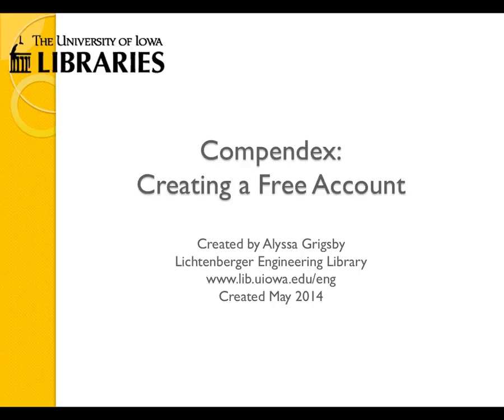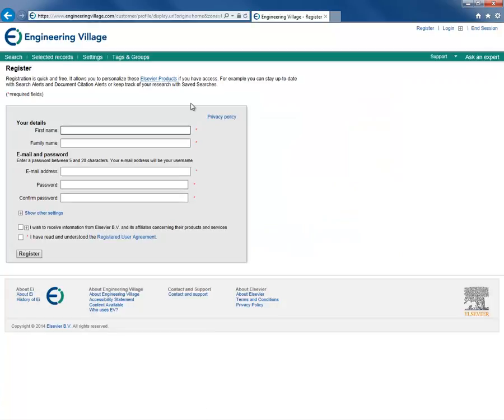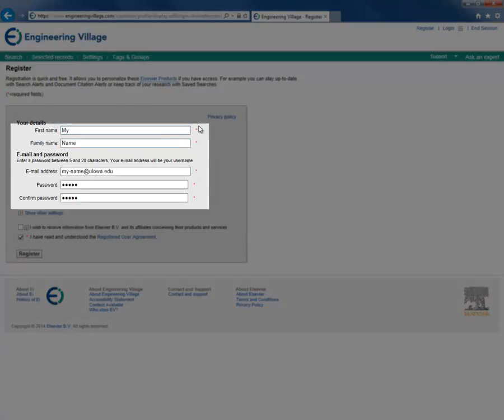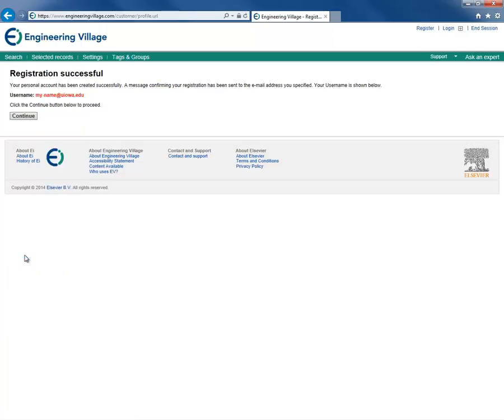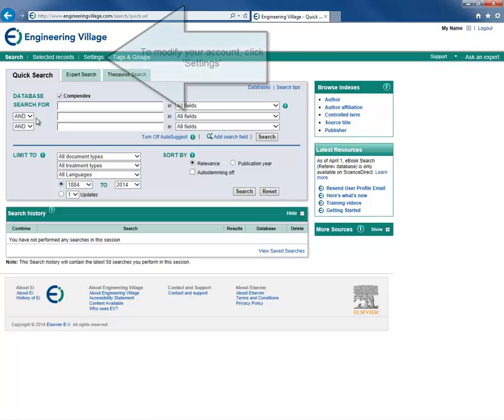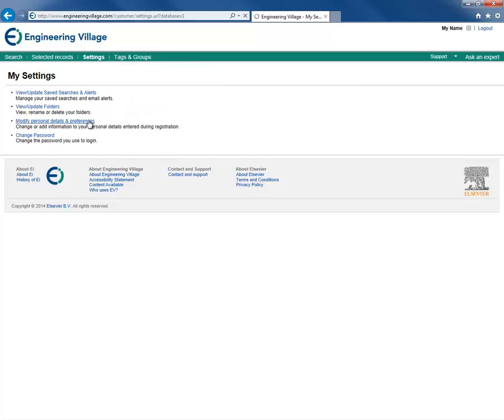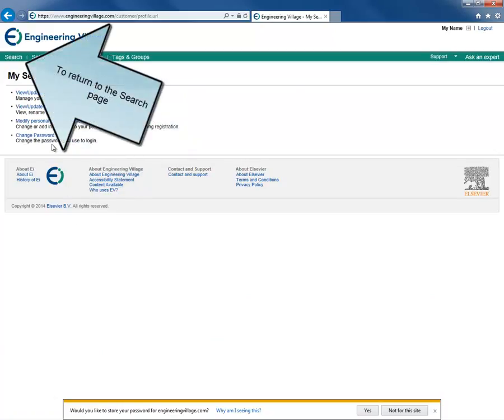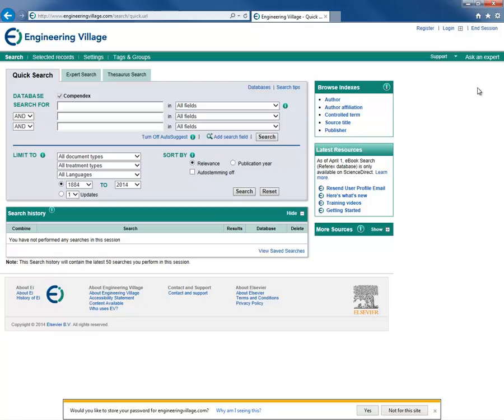Compendex: Creating an Account